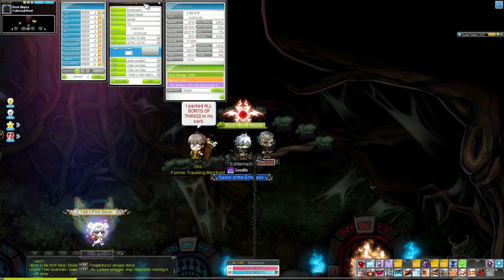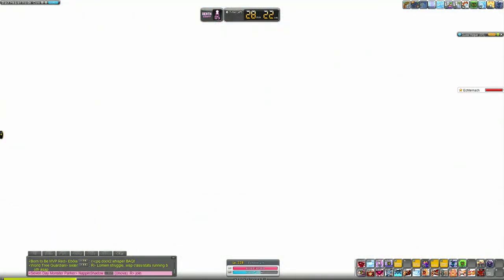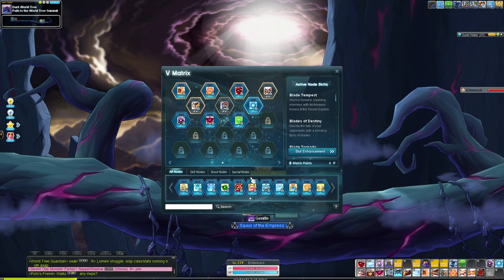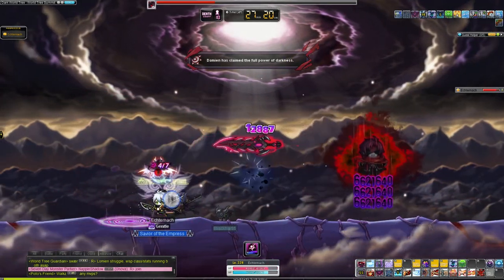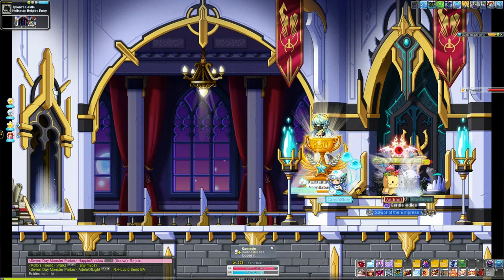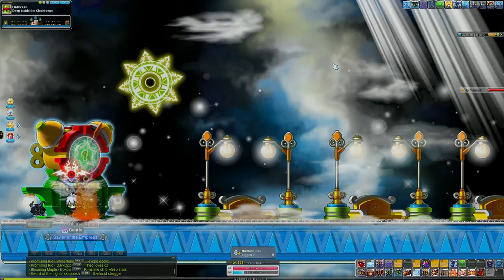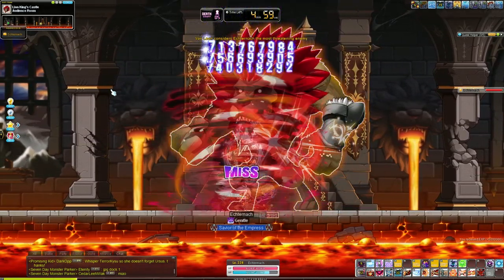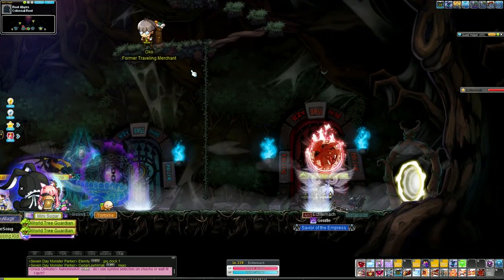REBOOT / POST DESTINY / DUAL BLADE BOSSING MULE / 17K STAT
more maplestory tings. this time, ko-ing weekly bosses on my db after the destiny update.

TRAMP STAMPS:
- LOTUS - 2:27
- DAMIEN - 6:42
- CZAK - 11:55
- HMAG - 12:39
- CPAP - 15:00
- PIERRE - 16:19
- CQUEEN - 17:13
- VON BON - 17:52
- AKECHI - 19:35
- CVELL - 22:08
- COLLECTING THE DOUGH - 25:41